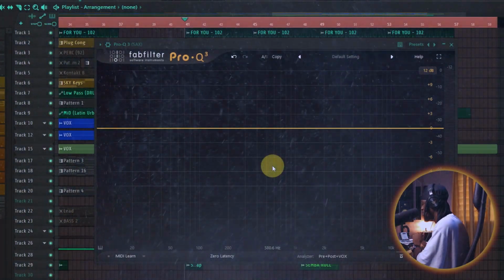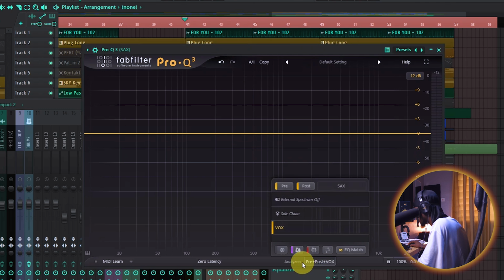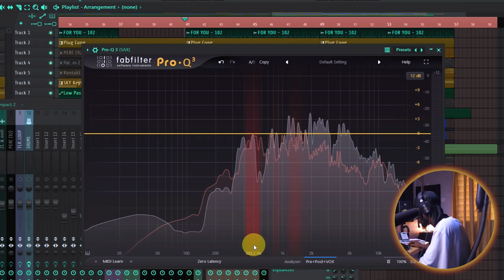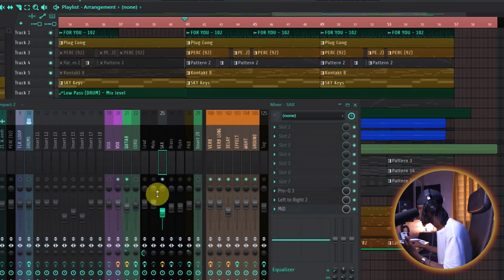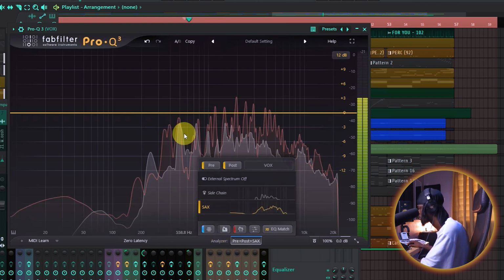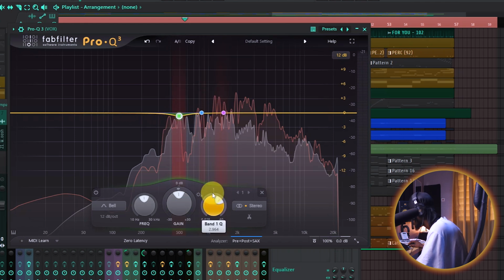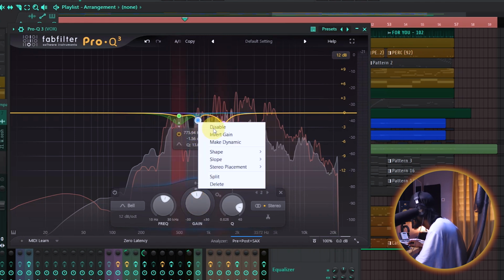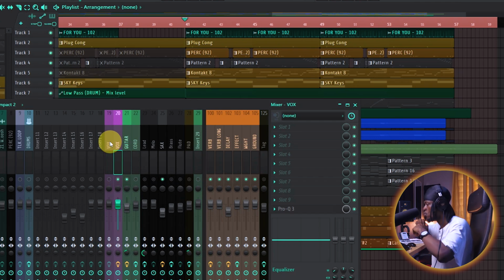Identify Frequency Issues With In Your Mixed | And Fix Them Instant Using Fabfilter Pro Q3 - Pro Q4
How To Identify Collapsing Frequency In Your Mixed And Instantly Fix Them Using Fabfilter Pro Q3
Identify Frequency Problems In Your Mixed | And Fix Them Instant Using Fabfilter Pro Q3 | Pro Q4

Please STREAM👇🏾
Halle "Sign Of Victory"👇🏾